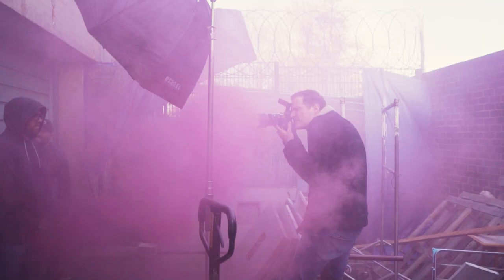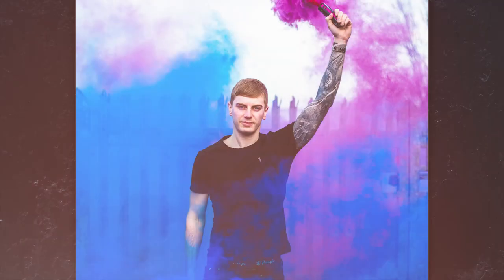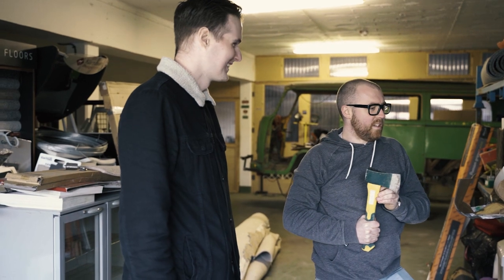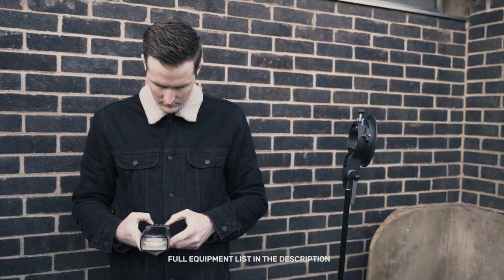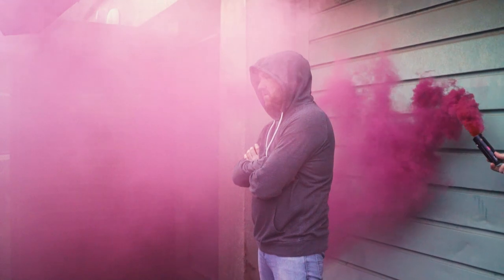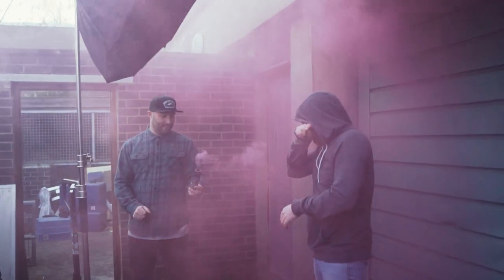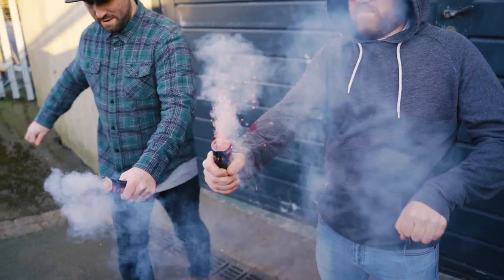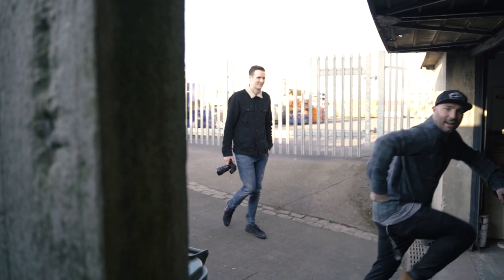Smoke Bomb Photography - Using Enola Gaye Smoke Grenades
In this photography tutorial, I'm going to show you all about the do's and do not's of smoke bomb photography. Using a handful of Enola Gaye Smoke Grenades, we managed to capture some awesome portraits using a very simple lighting setup. Watch the video to find out how we did it!

📽 MY EQUIPMENT 📽